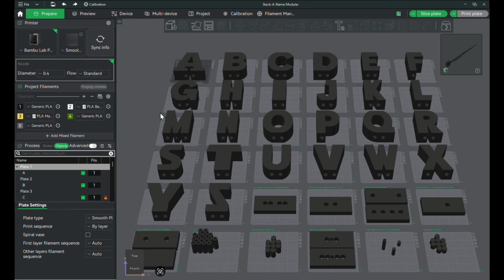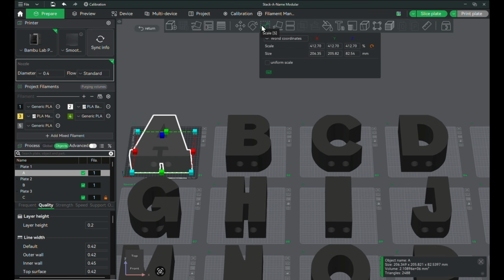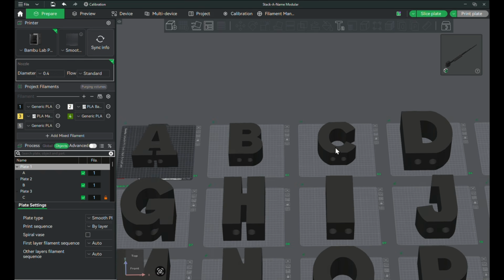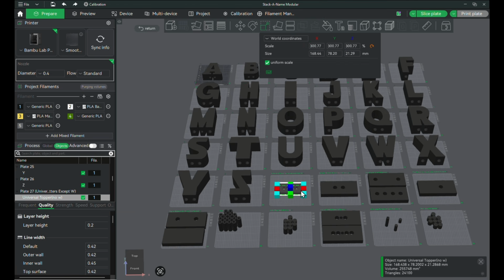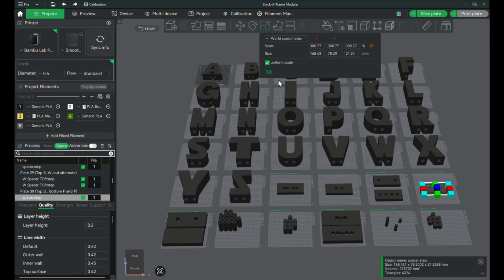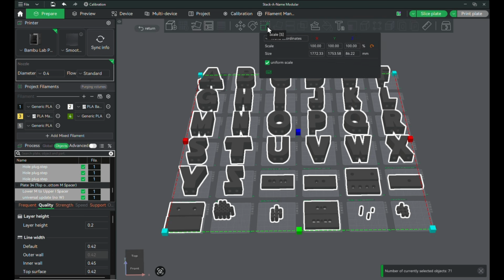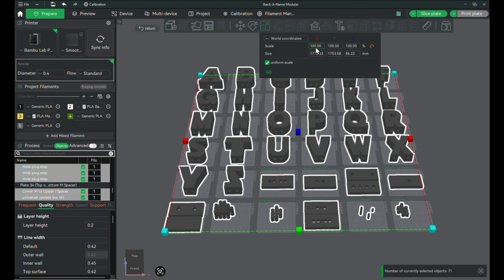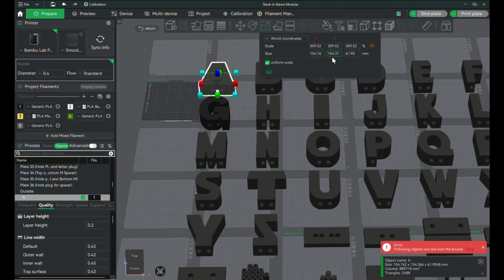Stack-A-Name™ Scaling in Bambu Studio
In this video, I’m breaking down how to scale and adjust your Stack-A-Name™ Modular Display System to fit your build plate, your project, and your purpose!

Whether you want to create a large party or event display, a smaller desk display, a custom shelf piece, or even scale the letters down for things like keychains, this system was designed to give you flexibility.

The best part? You’re not locked into one size.

With the right scaling, you can take the same Stack-A-Name™ files and create multiple product styles, display sizes, and custom builds for different occasions.

✨ One System. Many Possibilities. ✨

In this video, I cover:
✅ How scaling affects your letters
✅ Adjusting pieces to fit your build plate
✅ Creating smaller or larger display options

If you own the Stack-A-Name™ system or are thinking about getting it, this video will help you get even more creative with your files.

J Will Make A Way LLC
Jesus made a way, so I can make it Your way.